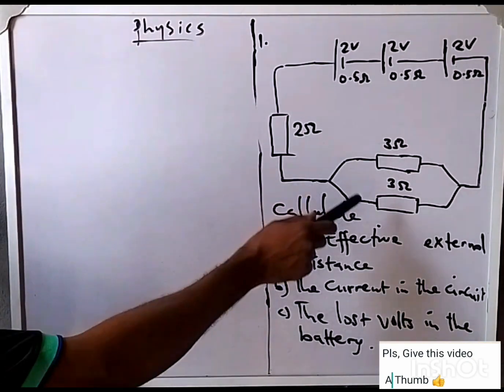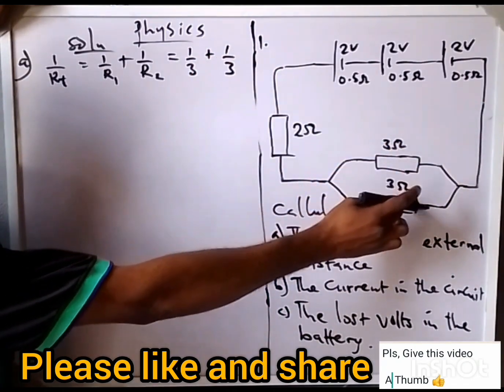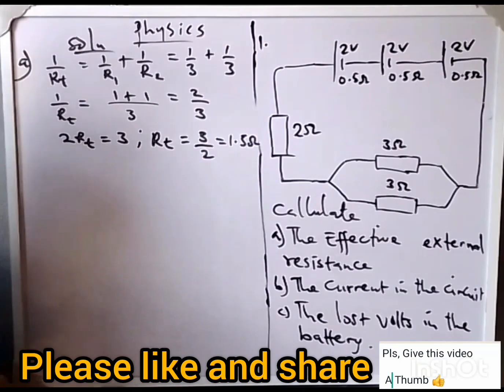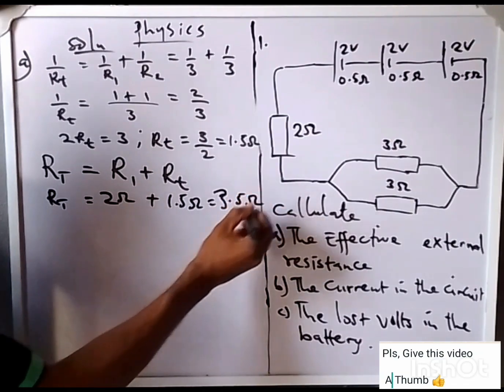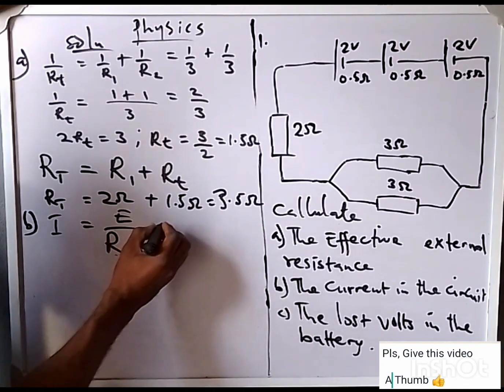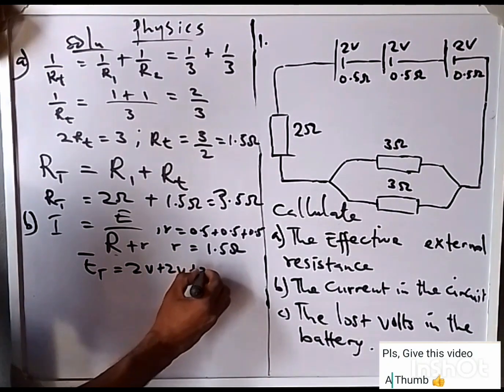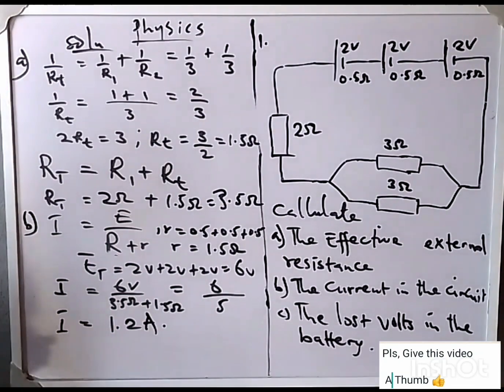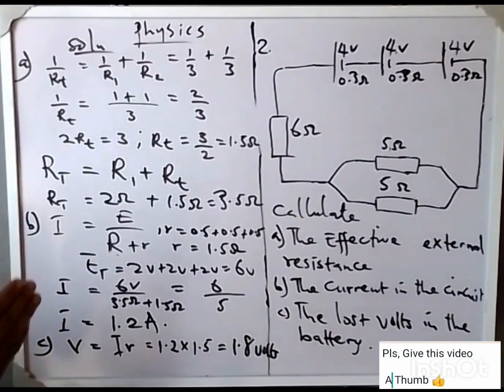Physics: Calculations involving Circuit Diagram with three cells in Series.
when given a circuit diagram with three cells in series, you are required to add the E.m.f of the cells together to get the total E.m.f.
use the formula for E.m.f. and p.d to answer the rest of the questions.